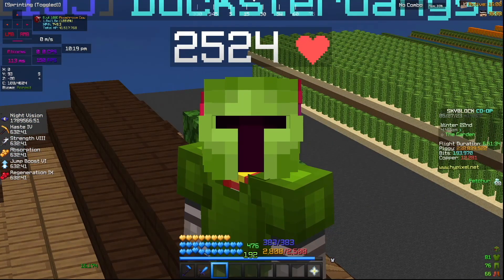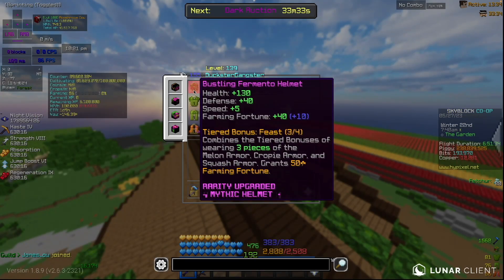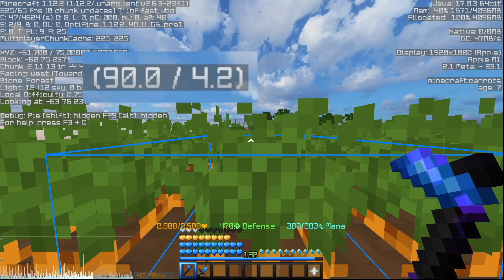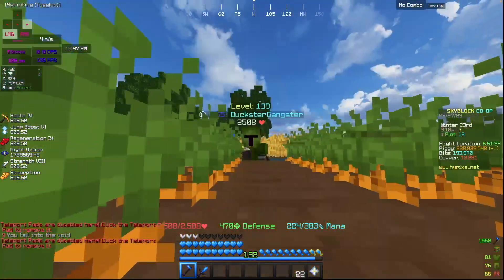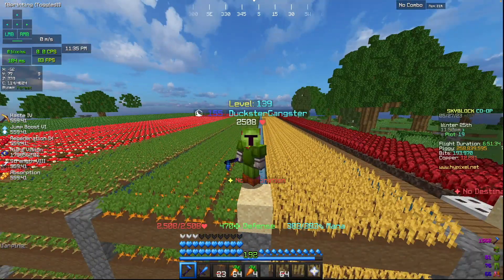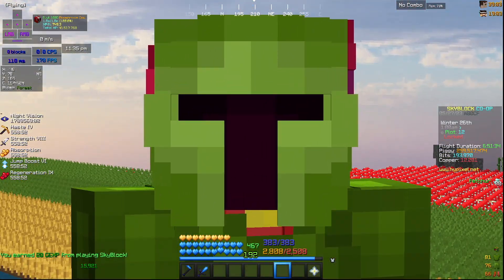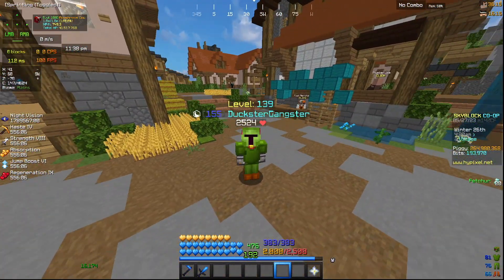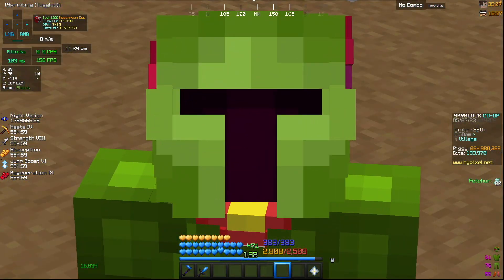Is Farming ACTUALLY DEAD NOW? | Hypixel Skyblock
Like And Sub Because I said so!

Special thanks to:
Blad69